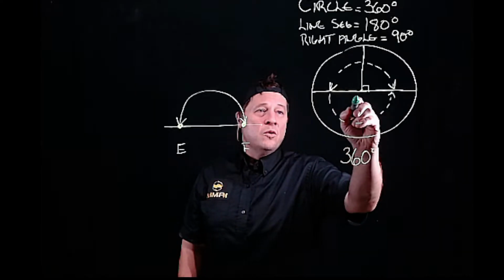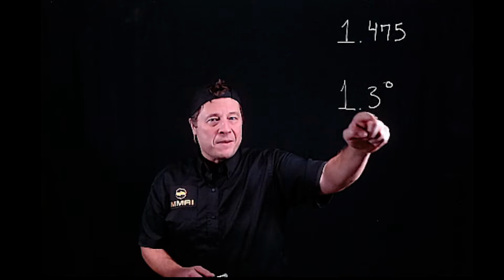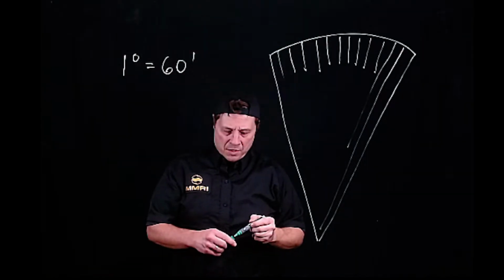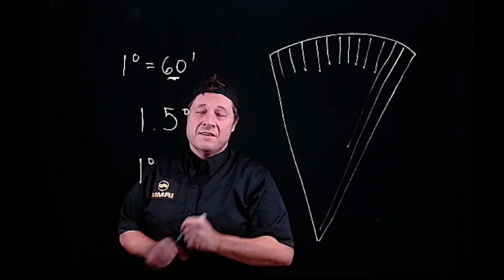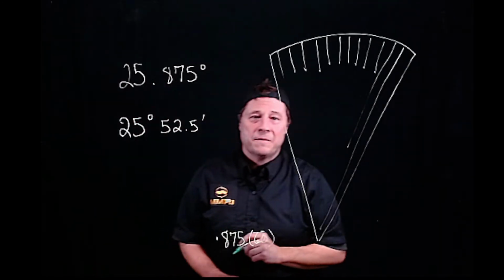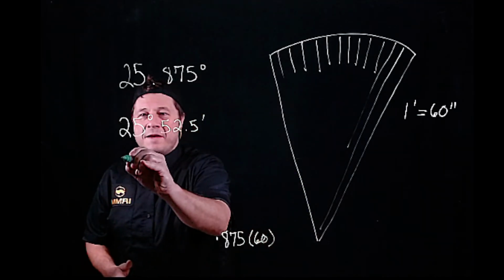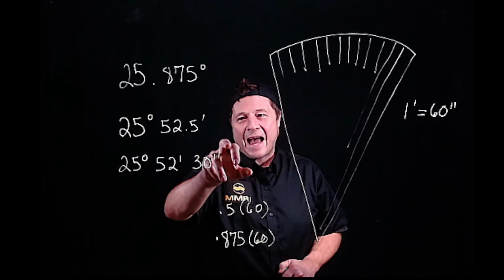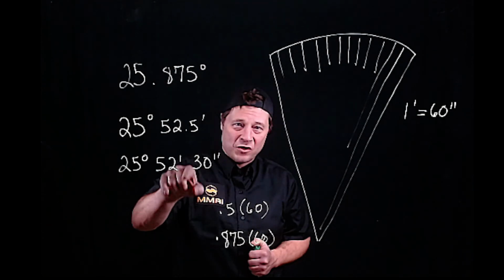Degrees Minutes and Seconds - Math for Machinists and Trades People.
Degrees, Minutes and Seconds - Geometry Basics. Learn the different types of Math to help you begin your career in Machining, Construction, Millwrighting and Manufacturing.